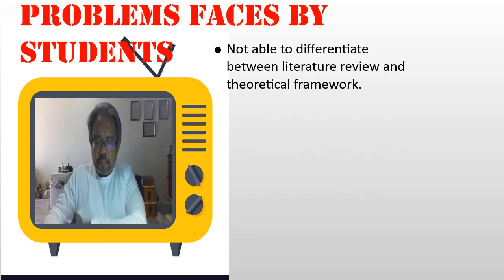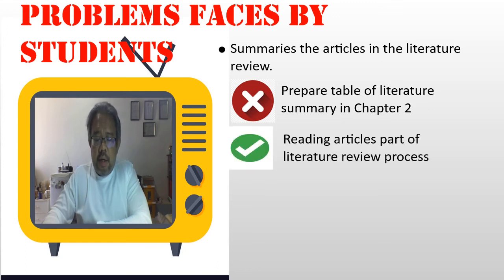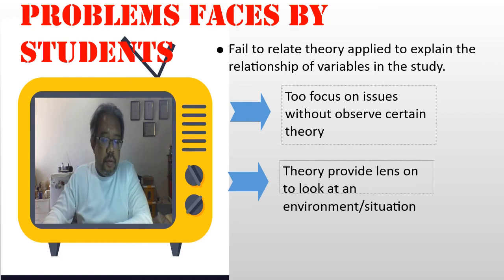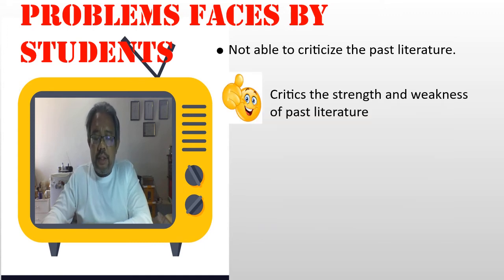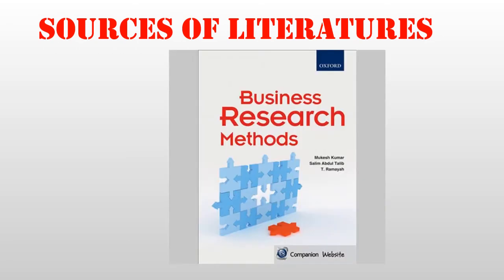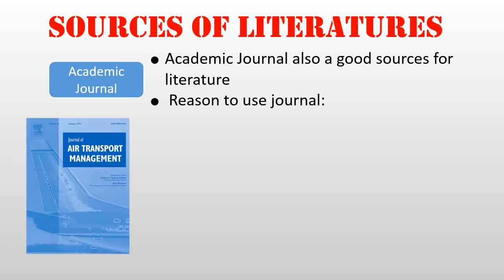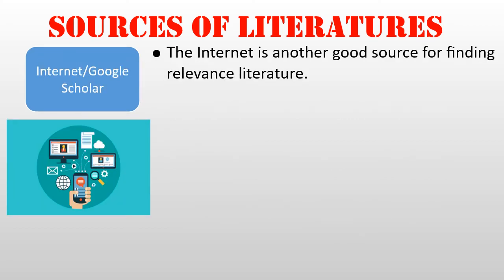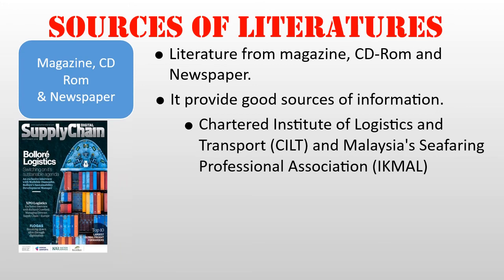Introduction to Literature Review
The video learning session provides an introduction to literature reviews. It discusses (1) the definition of literature review, (2) the task for students towards literature review, (3) problems faces by students, and (4) sources for literature review. This video intended to expose students in the Logistics Program to the literature review.

Hope the video shine some light on the students on the literature review task.